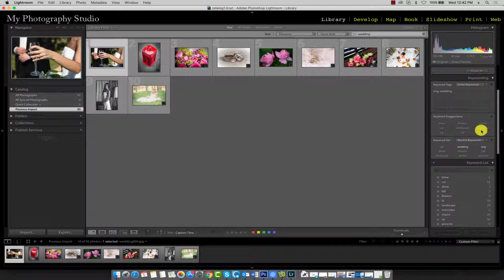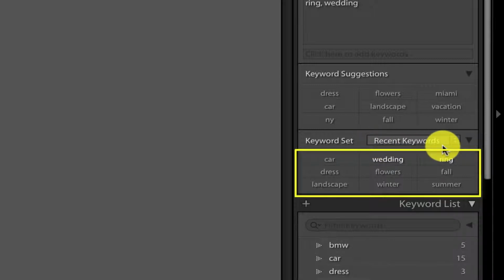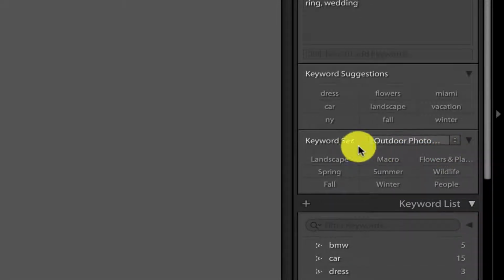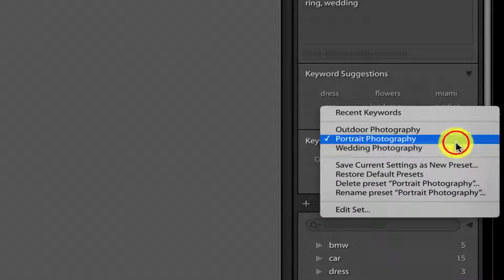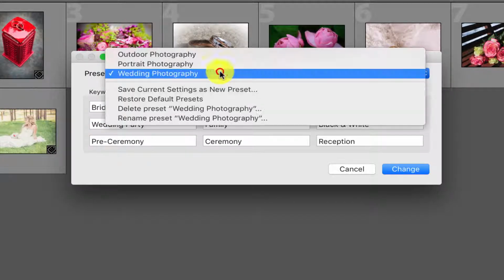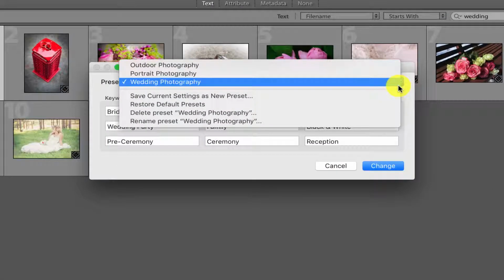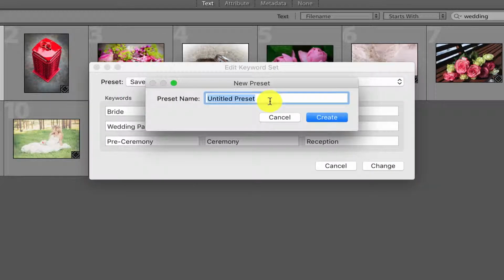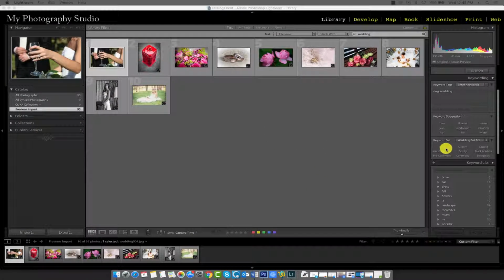Lightroom Classic CC - Keyword Sets | Tutorial